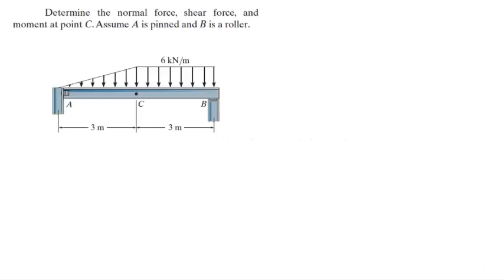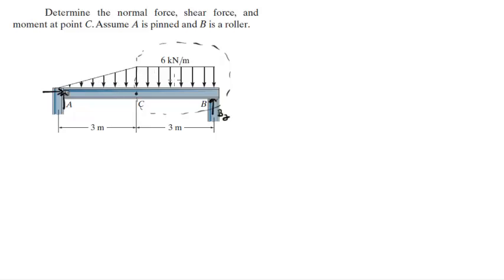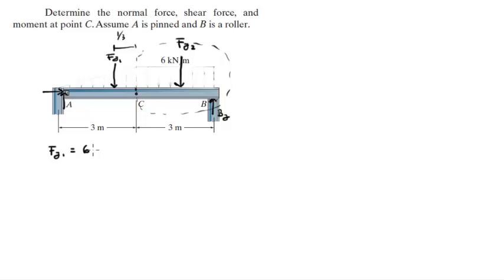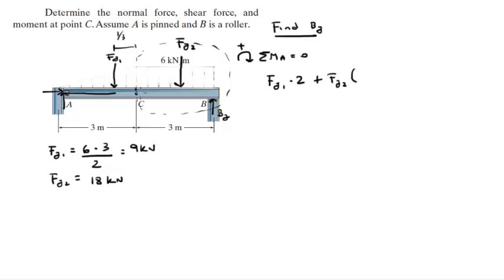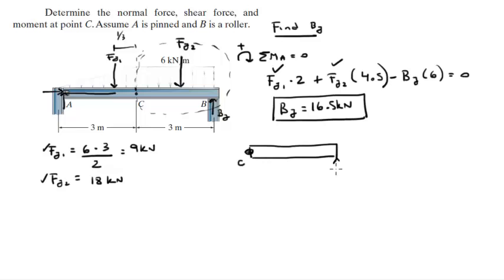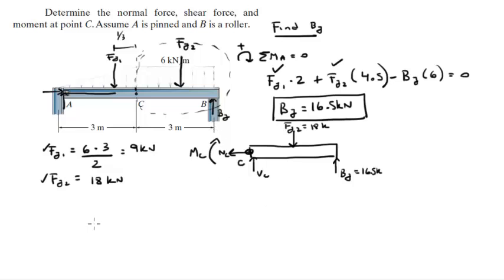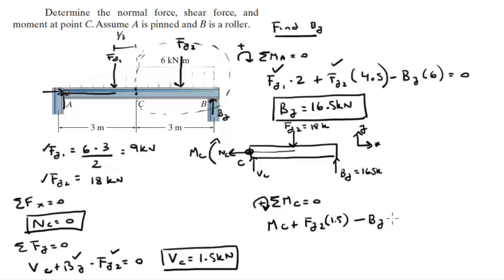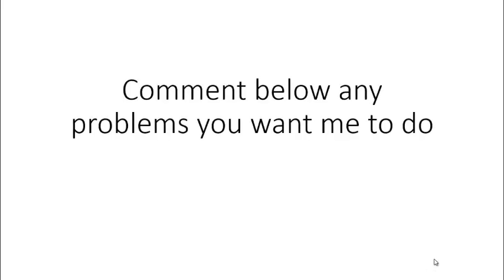Determine the normal force, shear force, and moment at point C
Determine the normal force, shear force, and
moment at point C. Assume A is pinned and B is a roller.